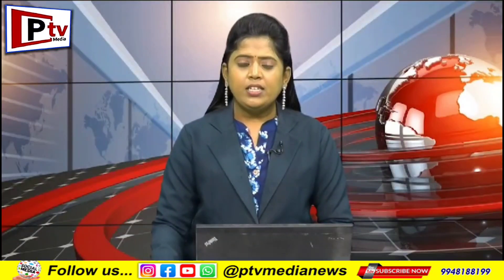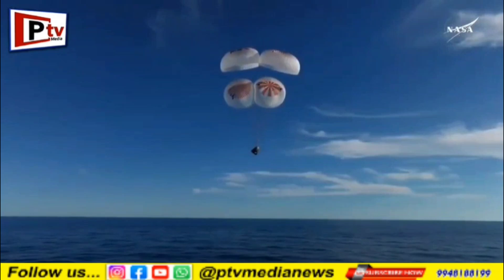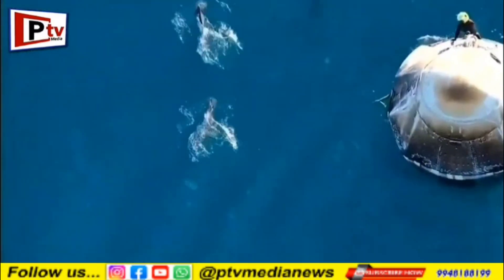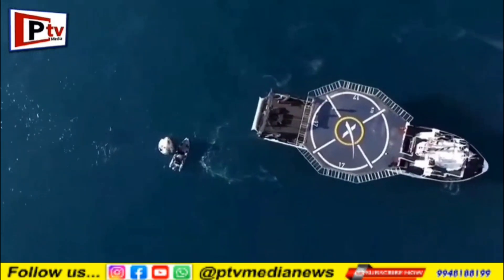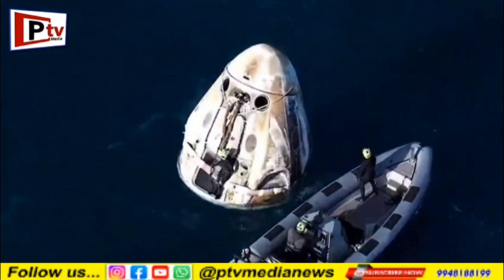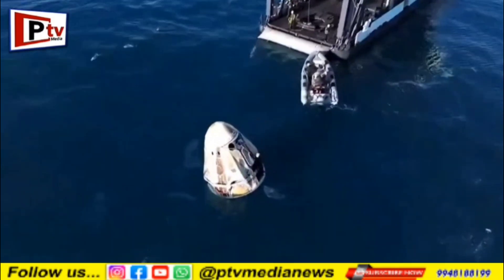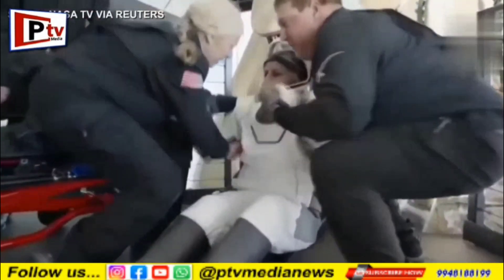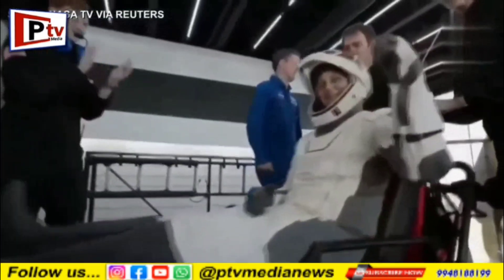అంతరిక్షాన్ని వీడి... అవనిపై_అడుగు_పెట్టిన_సునీత విలియమ్స్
*సునీత విలియమ్స్ భూమి మీద అడుగు పెట్టారు*సునీత, బూత్ విల్ మోర్ లతో పాటు మరికొందరు ఆస్ట్రోనాట్స్ తో కూడిన *'క్రూ డ్రాగన్ వ్యోమ నౌక'* తెల్లవారుజామున 3.27 గంటలకు సురక్షితంగా ఫ్లోరిడా తీరంలోనీ సముద్ర జలాల్లో దిగింది.4 పారచుట్ల సాయంతో వేగాన్ని తగ్గించుకుని సురక్షితంగా దిగింది.వెంటనే నాసా సిబ్బంది చిన్న చిన్న బోట్ల సాయంతో దానిని ఓ నౌకపైకి తీసుకొచ్చారు.రికవారి వెస్సెల్ దాన్ని లిఫ్ట్ చేసిన తర్వాత క్యాప్సుల్ డోర్ ను ఓపెన్ చేసి సునితతో పాటు మిగతా వ్యోమగాములనీ బయటకు తీసుకువచ్చారు.✍️